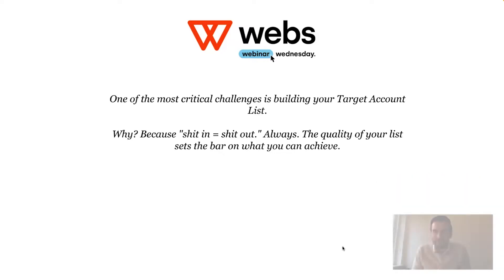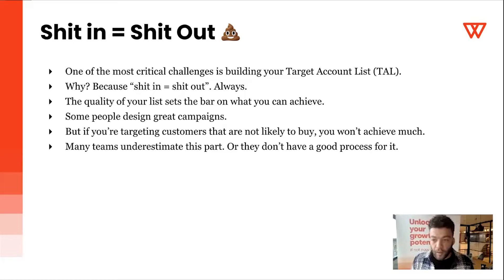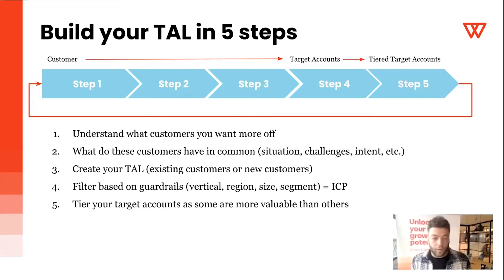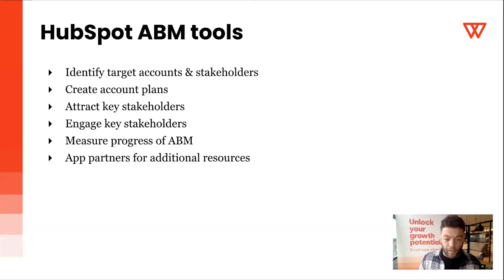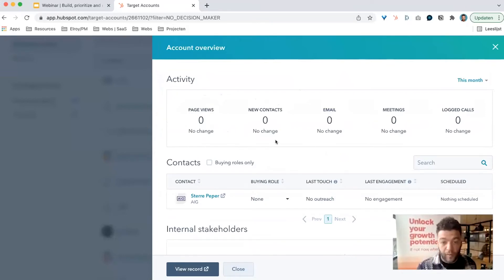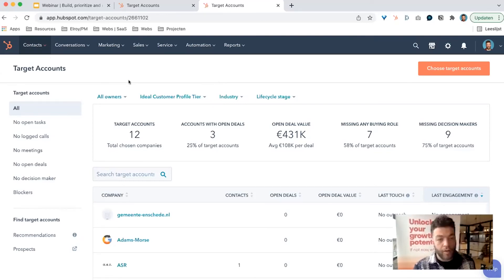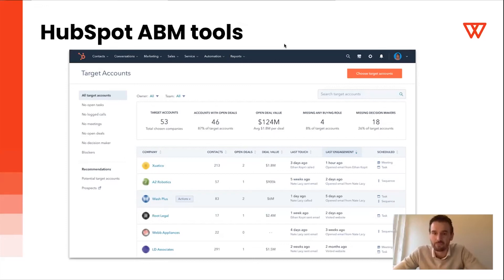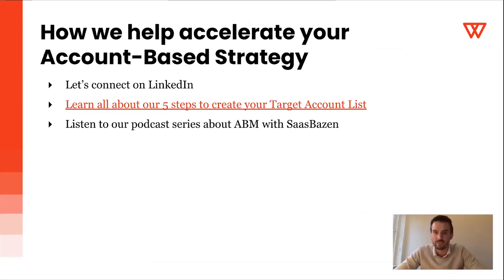How to build, prioritize and manage your target account list in HubSpot by Elroy Messelaar